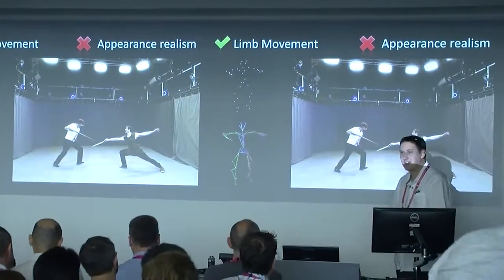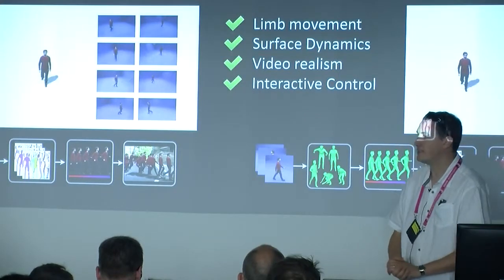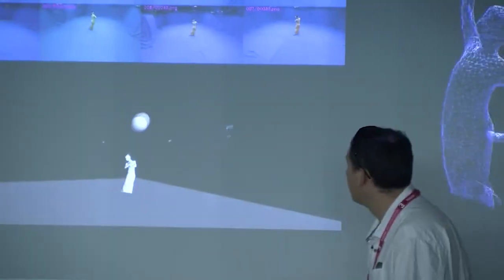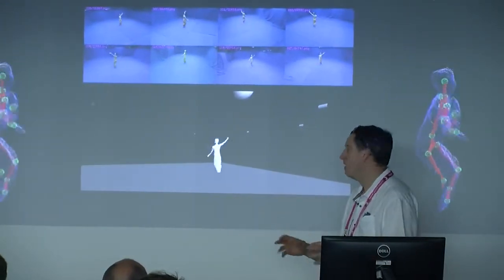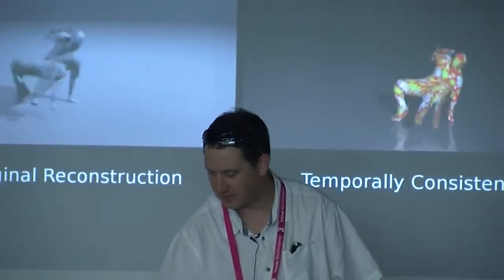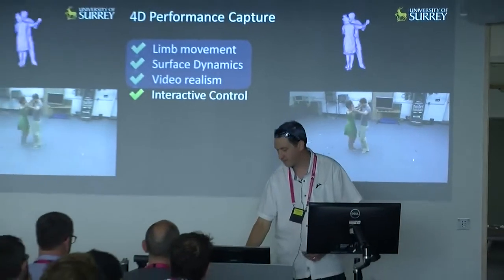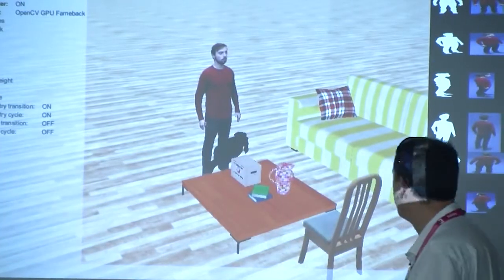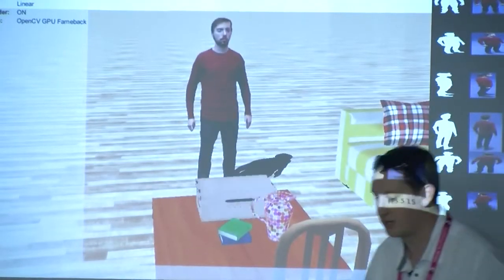G3 2015 - John Collomosse